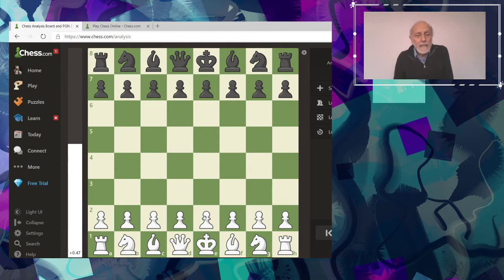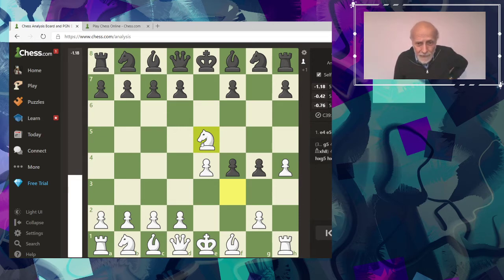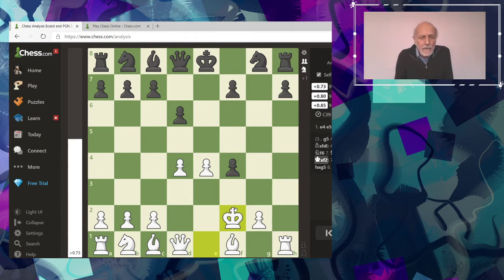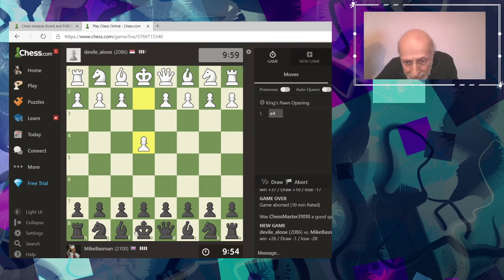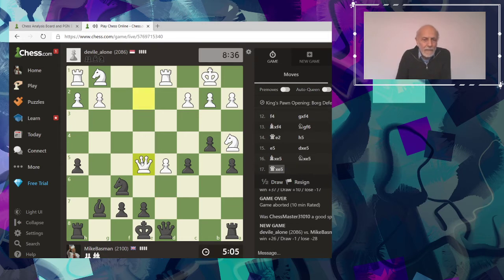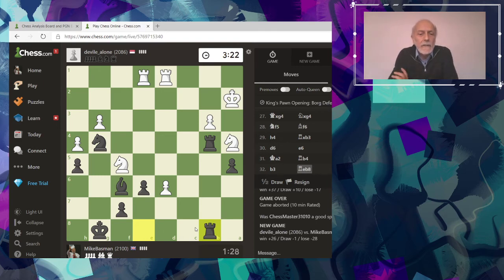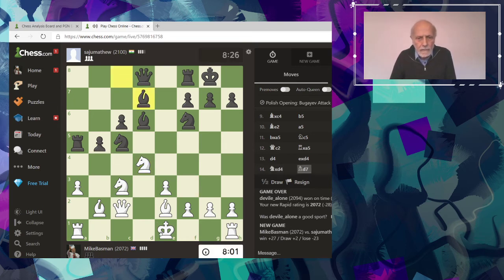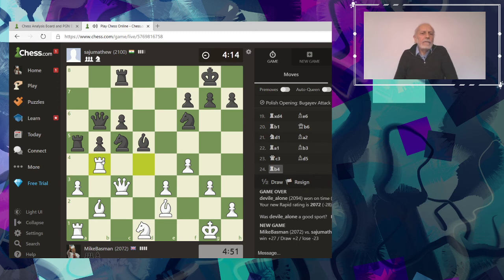Mike Basman Chess Livestream 7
The full Twitch Livestream from 18/11/20, going through a  new Morphy game in which he plays the King's Gambit as white. The lesson concludes with two 10 minute matches on chess.com using the Grob and the St. George (or reverse Orangutan).

For more tips and books from IM Michael Basman, view the